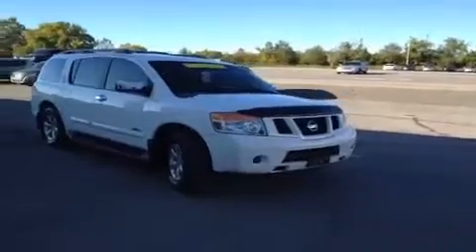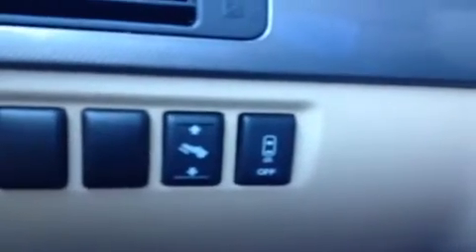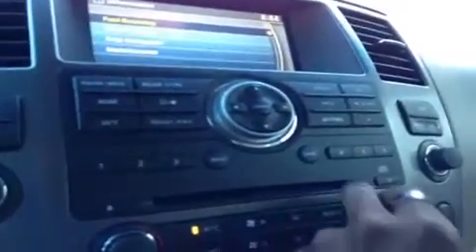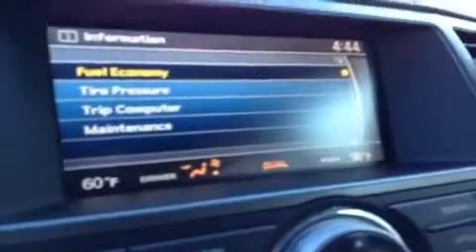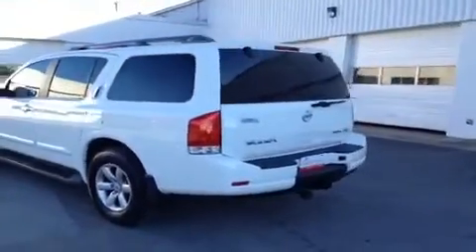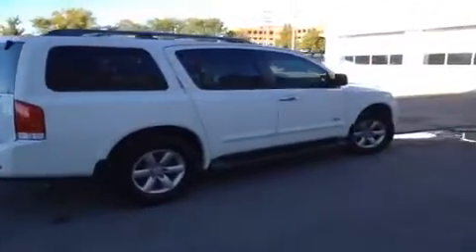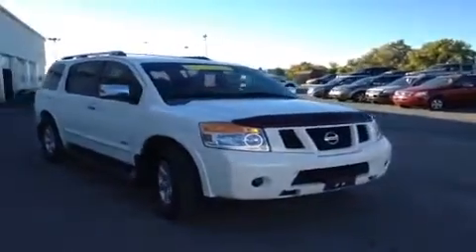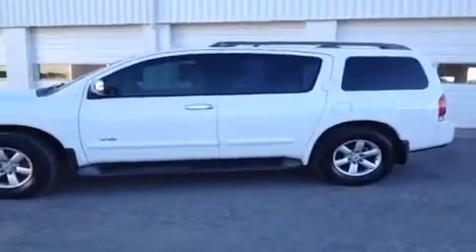2008 Nissan Armada 2WD 4dr SE FFV 4 Door Sport Utility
This is a 2008 Nissan Armada 2WD 4dr SE FFV 4 Door Sport Utility Front Wheel Drive with 5-Speed A/T transmission White[Blizzard] color and Almond interior color.  This video is recorded and uploaded by cDemo Mobile Inspector.                             Detailed vehicle info with more photo(s) is available